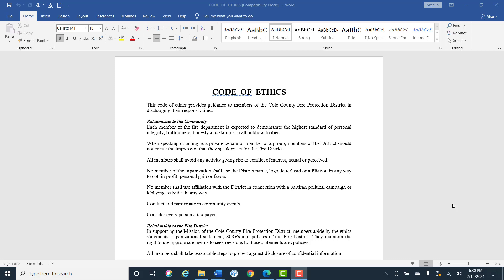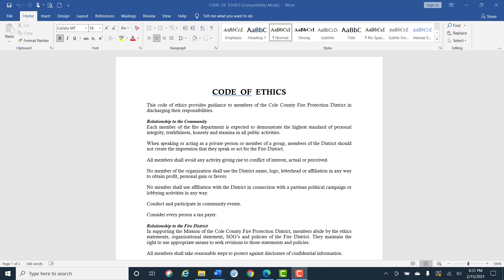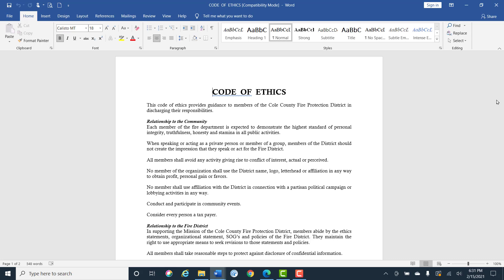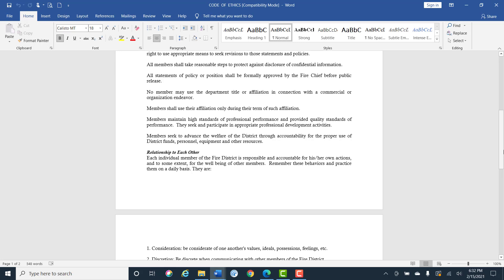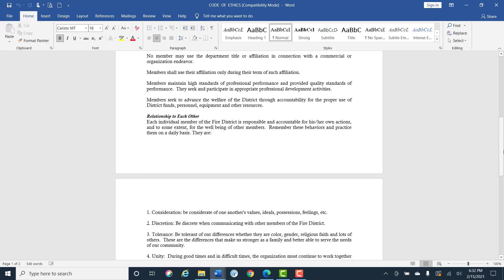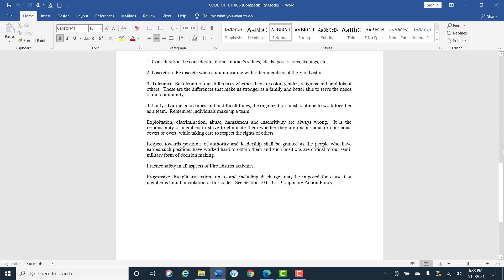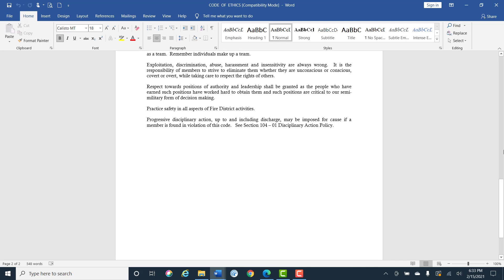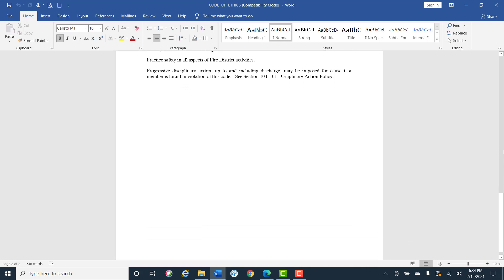SOP Code of Ethiccs